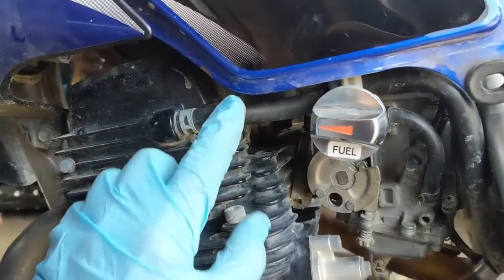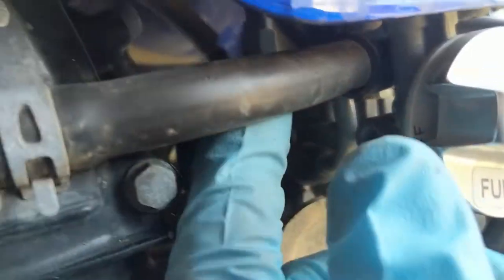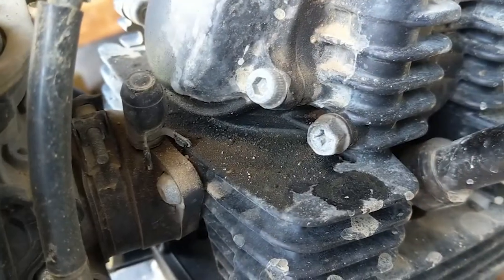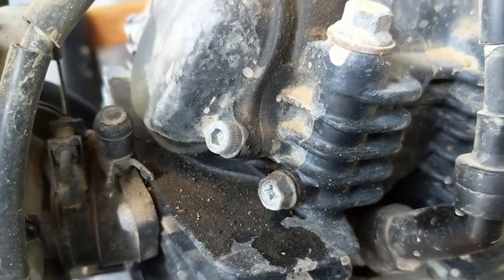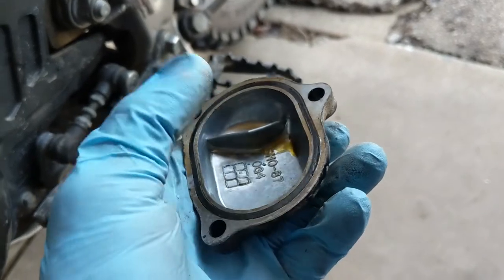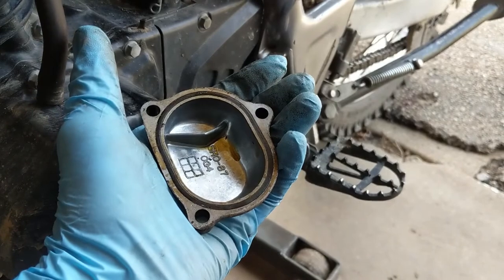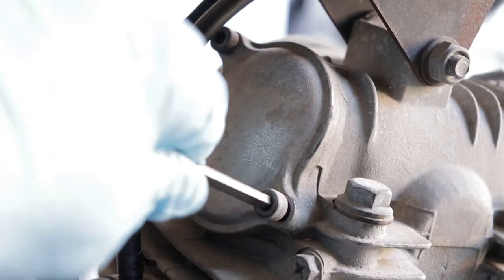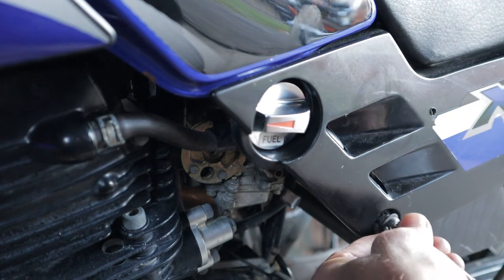Yamaha XT225 Using Engine Oil - Easy(ish) Fix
Is your XT225 using oil? It happened to me but the fix turned out to be relatively simple. It turns out I actually caused it myself when working on the bike. Luckily, the problem was easily reversible! I hope this video will help out other XT225 owners who might be experiencing the same situation.

Have a comment or thought? Please leave it below…comments are always encouraged and appreciated!

This channel is for motorcycle riders, mechanics, and enthusiasts who enjoy the simple joys of motorcycling, from dual sport riding to fixing up old bikes on a budget. My videos also consider the perspective of short motorcycle riders (when it’s helpful and relevant) in choosing and modifying bikes and equipment.

I’ve been hooked on motorcycles since 1975 when, at the age of 11, my dad brought home a shiny new Suzuki TM75 for me and a Suzuki TC185 for himself so that we could trail ride together in the hills of West Virginia. Since then I’ve worked as a mechanic, owned countless bikes, and even worked in the motorcycle industry for a number of years as a photographer and journalist. Now I do mainly video production and enjoy nothing more than making and sharing these motorcycle videos on YouTube.

Thanks again for watching. Ride safe!
- jimmytmoto